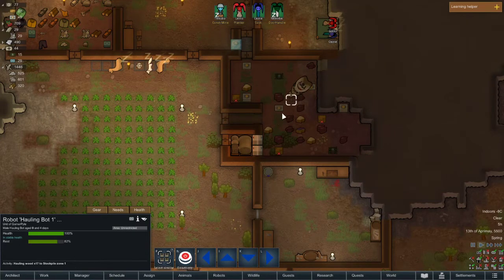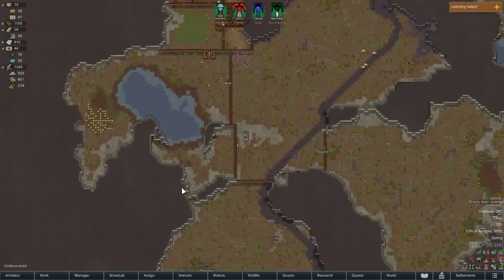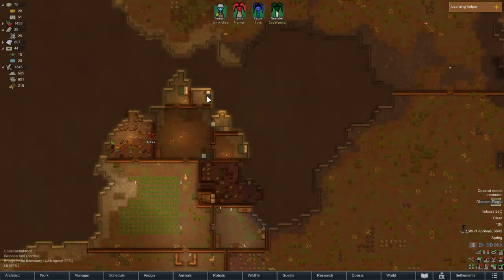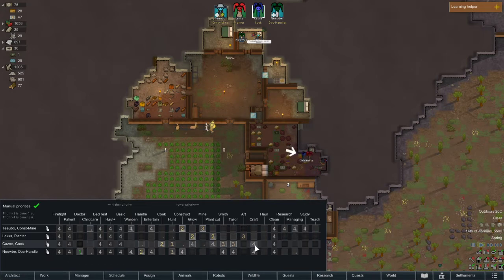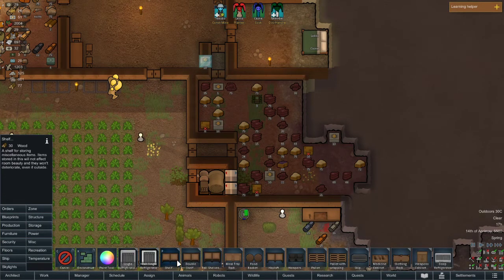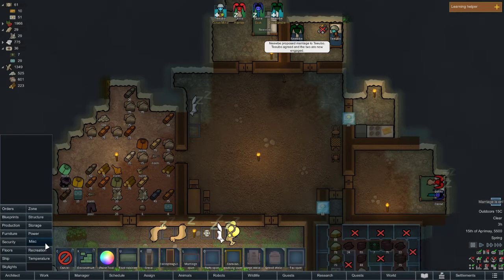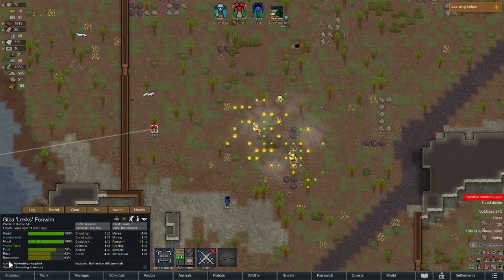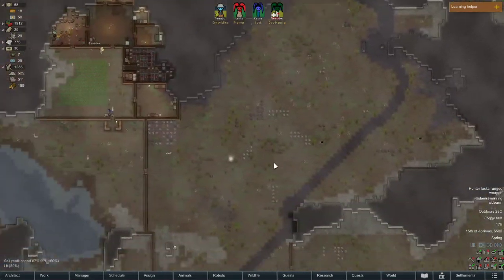RimWorld Tutorial and Playthrough 005: Boomalope Herd REVENGE!, and: Plague Takes to Half My Colony!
What's up, Pylons! Oh, man, things are starting to get REAL good in here. While training some boomalopes, a colonist gets mobbed by them after they go "manhunter" and turn on him! Plus some bonus content: The PLAGUE hits, and literally half my colonists contract it - including my only doctor! Oh, man, there are some goodies in here! Which AI are YOU using - one of the classic three, or have you modded them to add more?